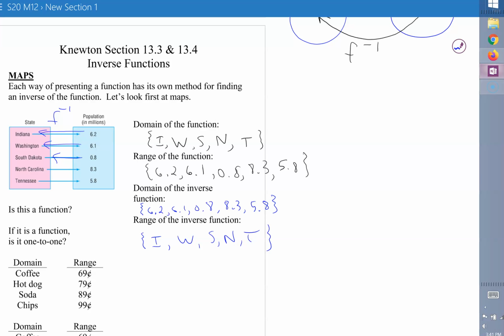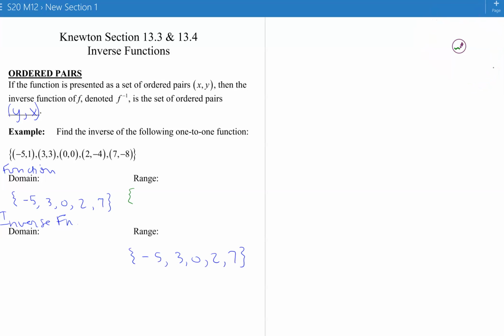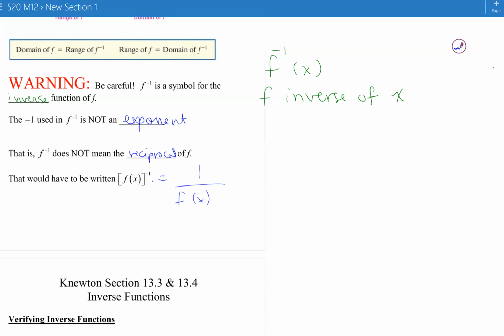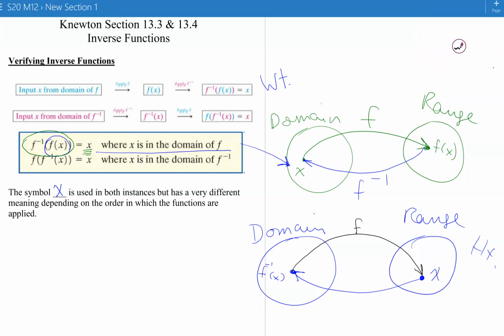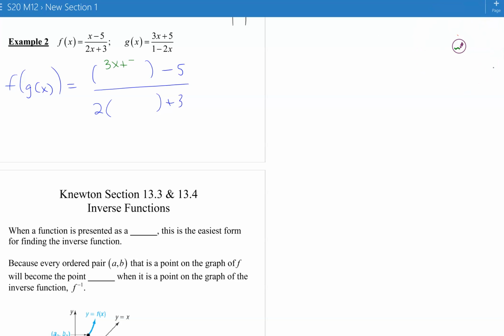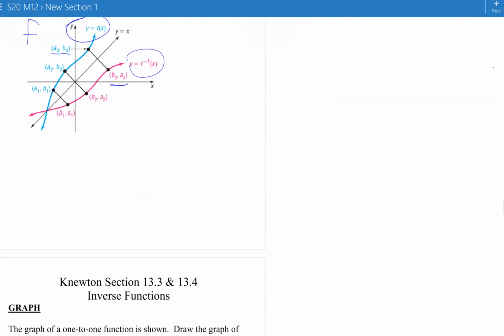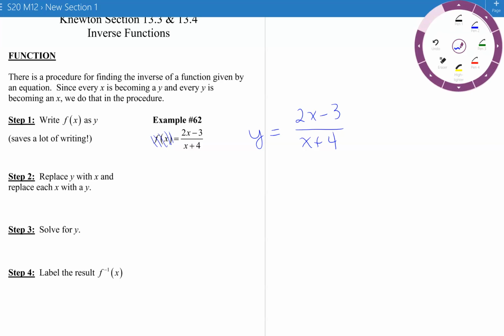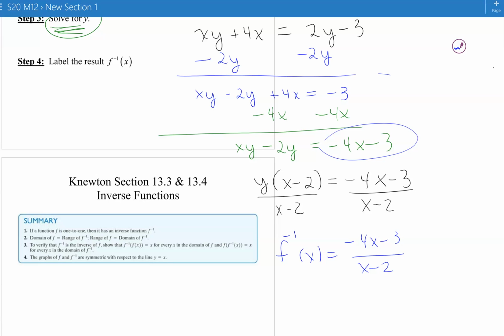S20 M12 Sec13 3&13 4B